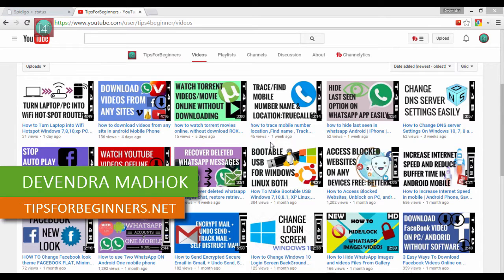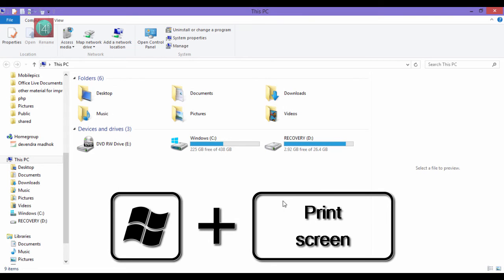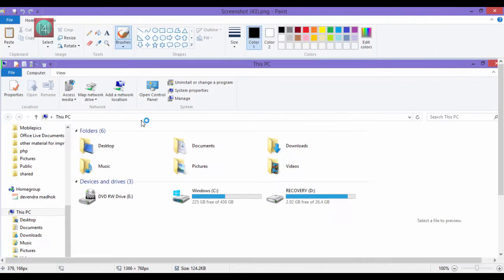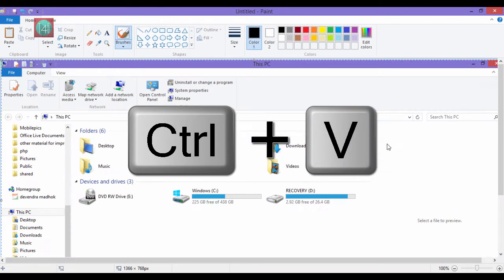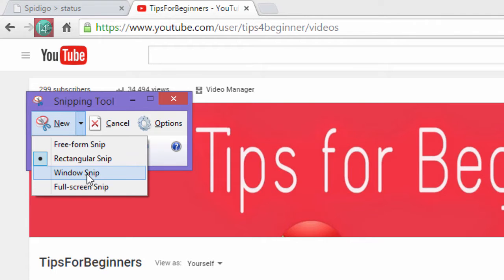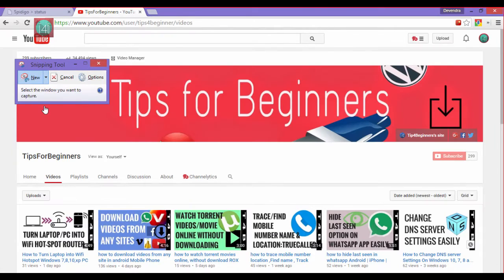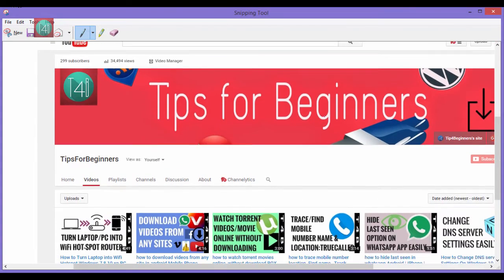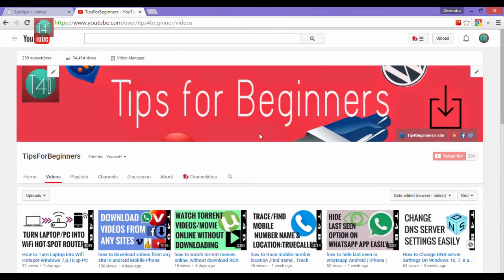how to take screenshot on windows pc/laptop without software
Windows 10, 7, 8.1, XP